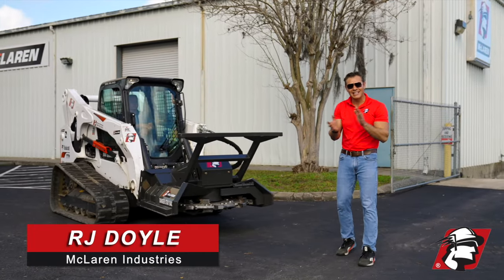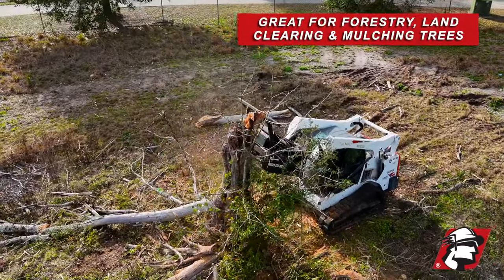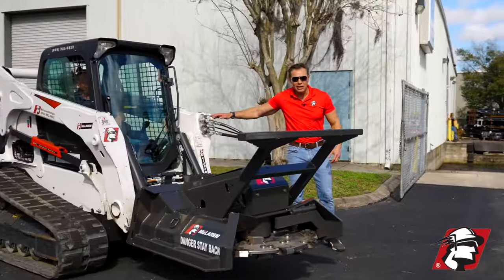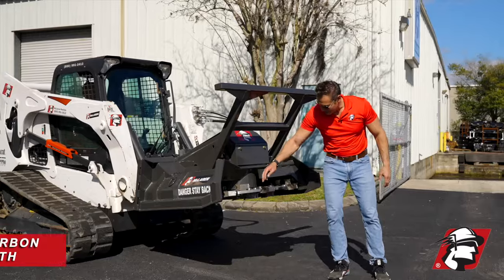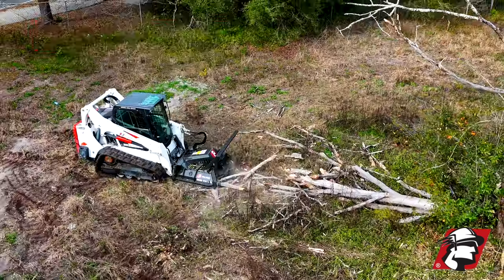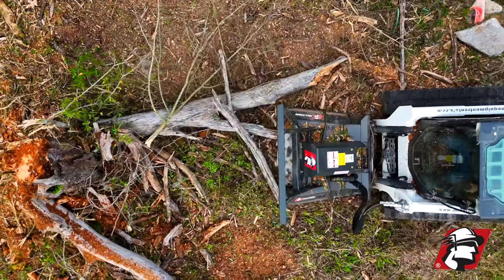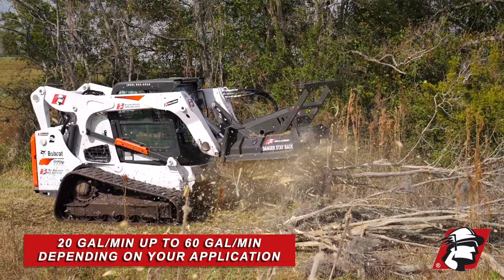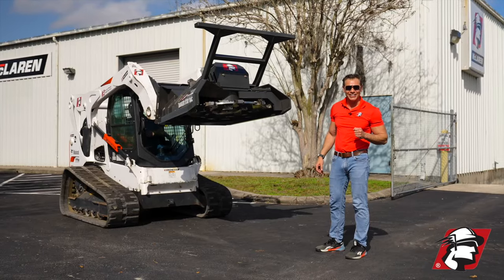Skid Steer Disc Mulcher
McLaren’s Skid Steer Disc Mulcher is constructed with the highest quality materials to ensure a long-lasting product. It is also available in 4 different models; this disc mulcher can be mounted on a range of machine sizes and flow rates. The powerful 100, 150, or 200 CC motors will accommodate machines with 20-60 GPM flow rates.

Overall, Skid Steer Forestry Disc Mulcher is the perfect attachment for your mulching needs. Designed to cut up to 14” in diameter and handle the most enduring tasks. Its combination of features makes it a great choice for those needing to clear large amounts of land as quickly and efficiently as possible.

Available Sizes: 44” and 60” Wide.